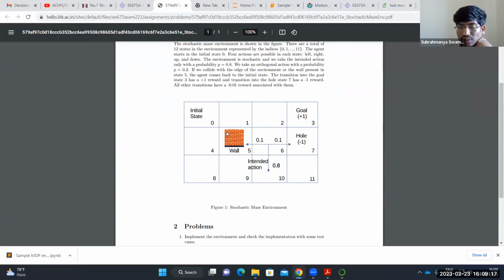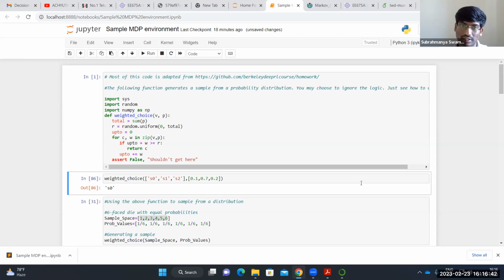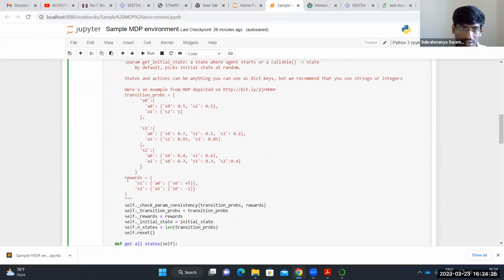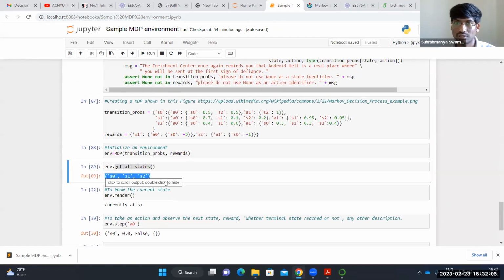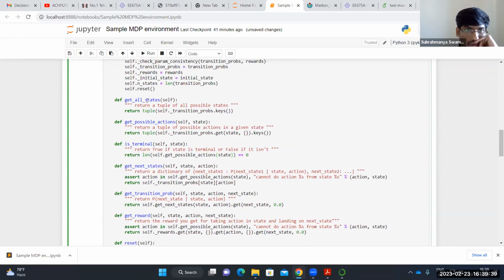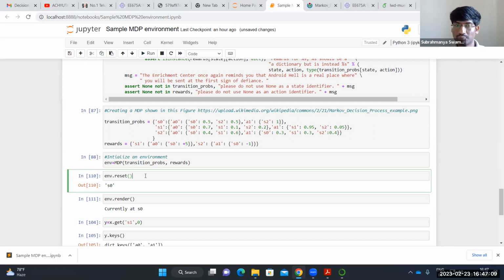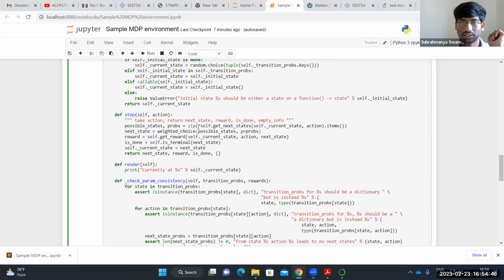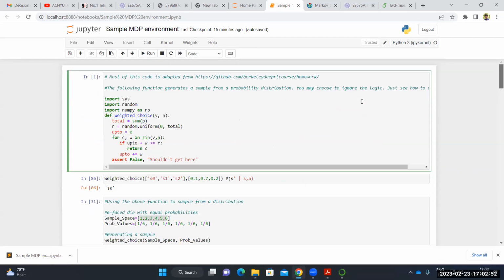Tutorial 5 | Programming a MDP environment in Python | Reinforcement Learning Course | IIT Kanpur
This video explains how to code a given MDP environment.